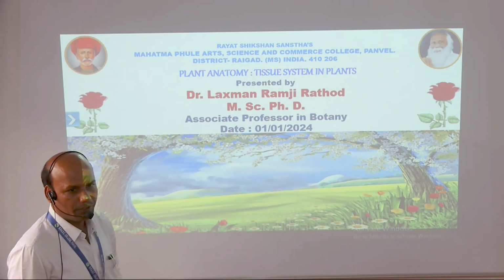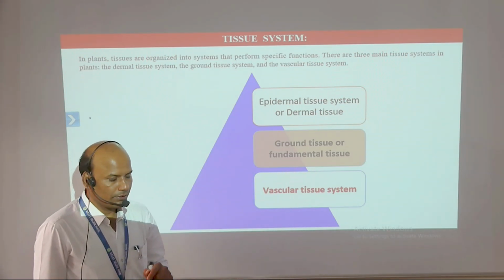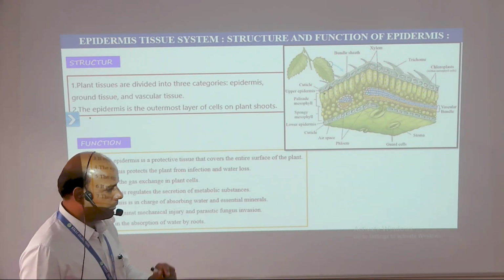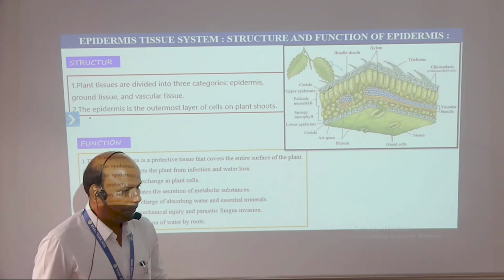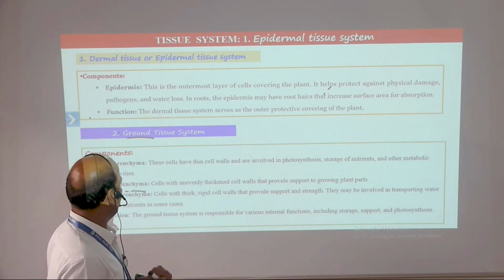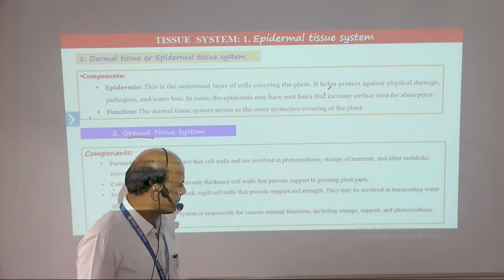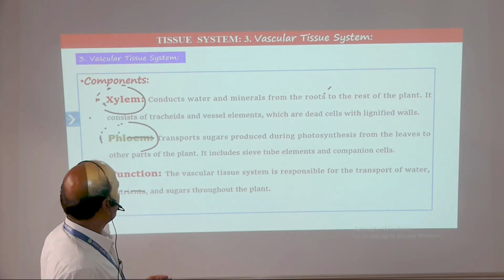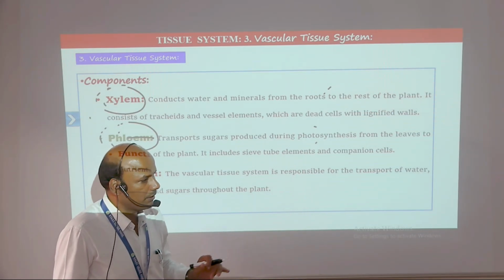Plant Anotomy by Dr Rathod L R